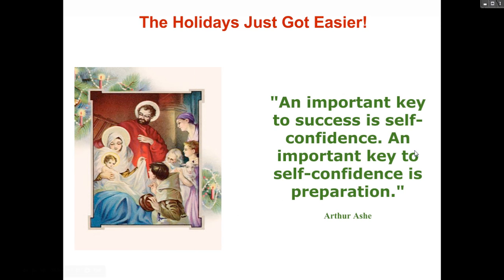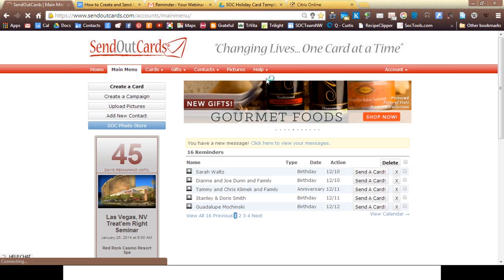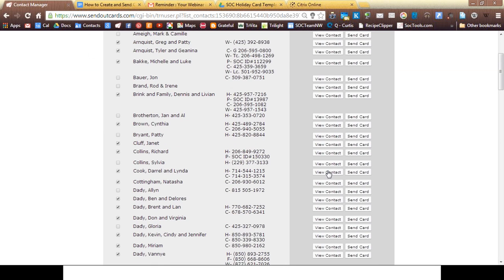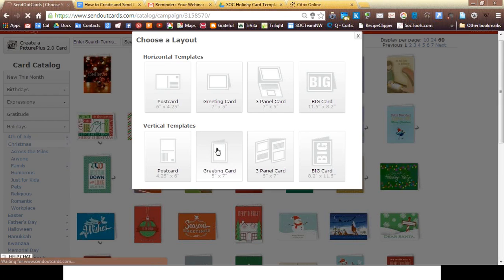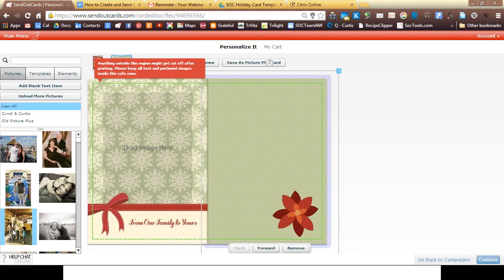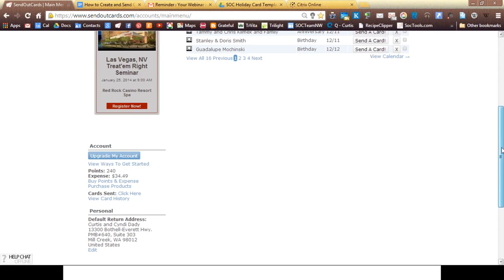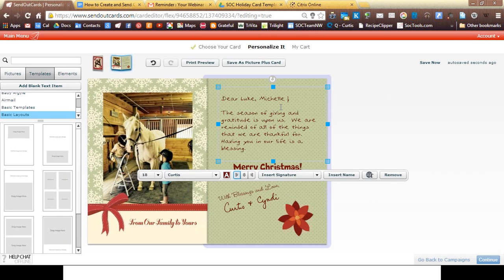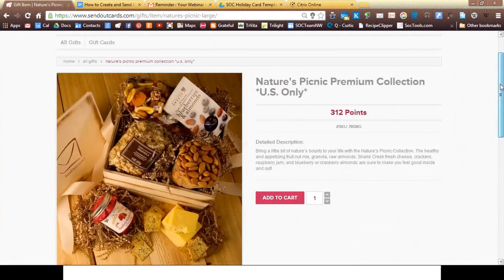Holiday Cards Made Easy - SendOutCards Webinar Presentation by Cyndi O'Neill-Dady 12-10-13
Cyndi O'Neill-Dady is a Gratitude Coach/Relationship Marketing Specialist and SendOutCard Executive Certified Trainer from Seattle, Washington.  She hopes you will enjoy her "Holidays Made Easy" webinar.  In this demonstration she teaches "How to Create and Send Campaigns in 3 Easy Steps".  After viewing this webinar you can also access the 3 Step Holiday Checklist she has created.